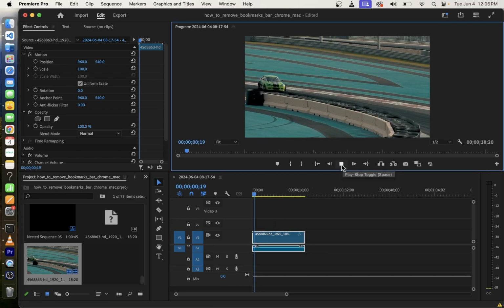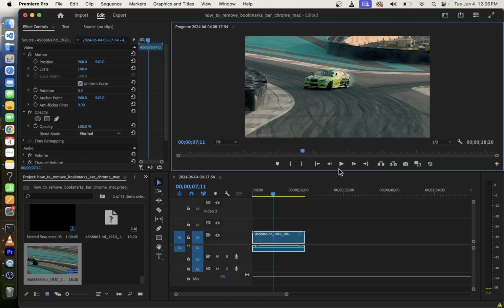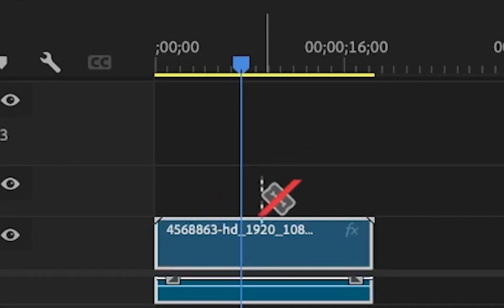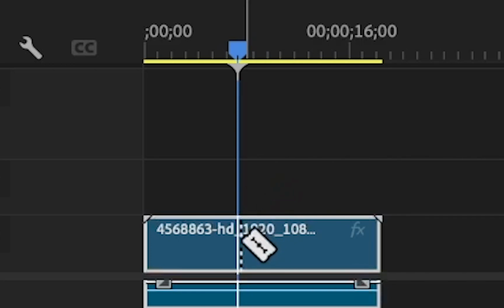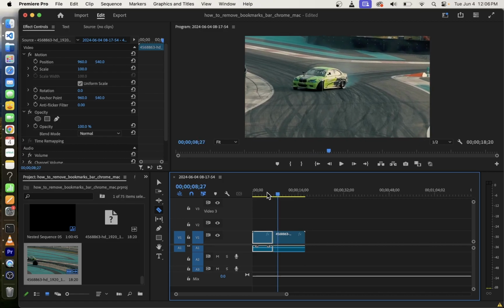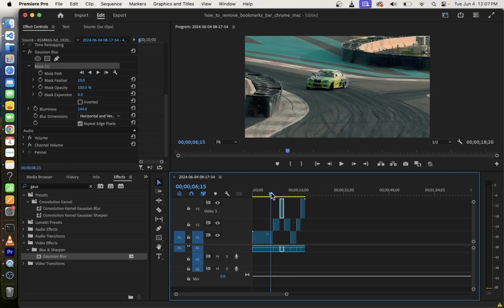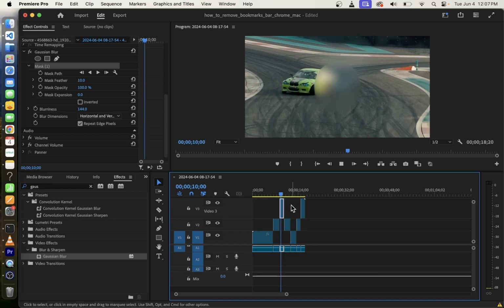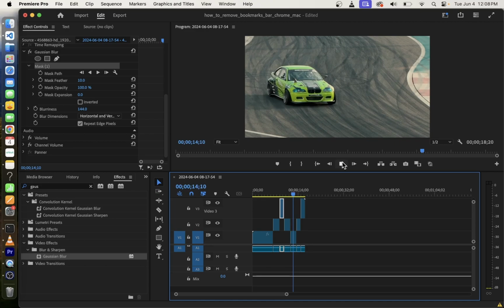How To Split Clip In Premiere Pro 2024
In this quick premiere pro tutorial I'll show you how to split clip. Splitting a video clip, or separating it from the main clip on the timeline is done using razor blade tool. The keyboard shortcut to cut clip is C on the keyboard. You will switch between cut tool and selection tool to cut your video clip into multiple parts (split it) and rearrange it on the timeline for applying effects to an individual split clip or organize your clips on different tracks on the timeline in premierepro

Timestamps:
00:00 how to split clip in premiere pro
00:10 select razor blade tool by pressing C keyboard shortcut key
00:20 snap razor to playhead to cut clip at playhead
00:50 rearrange clips on different tracks on same timeline in premiere pro
01:14 how to apply effect to an individual clip on timeline (just to one clip)